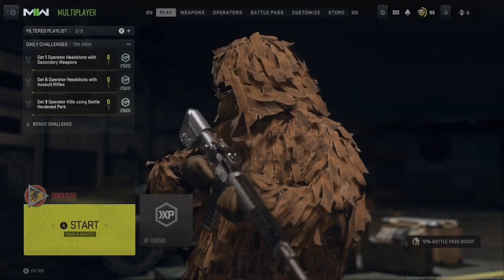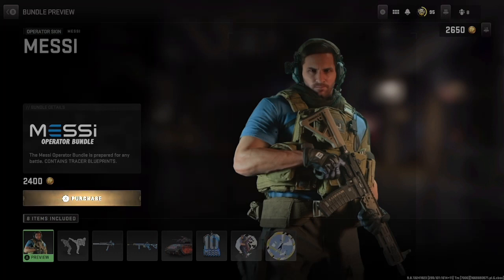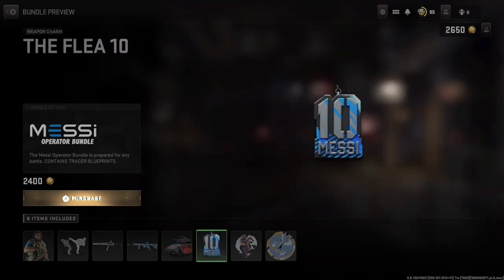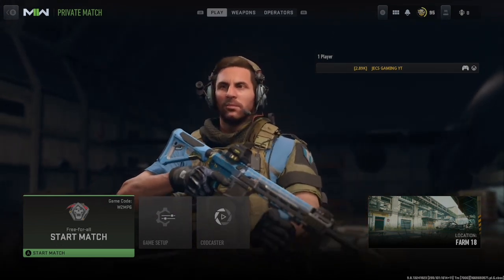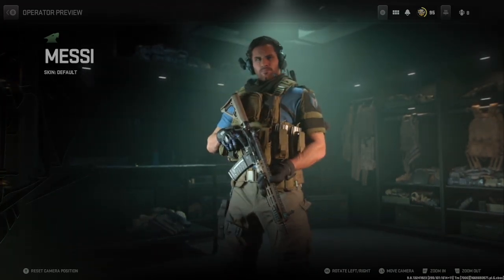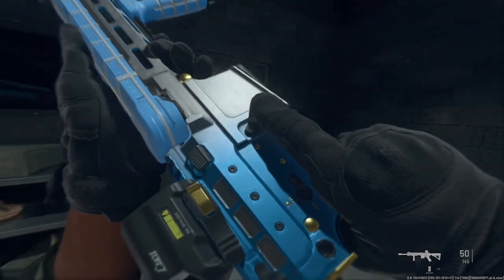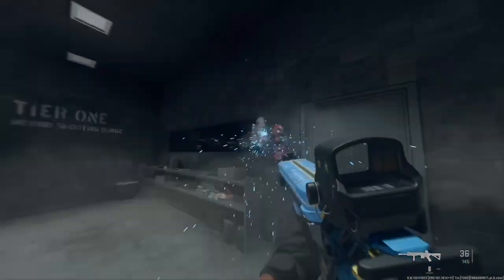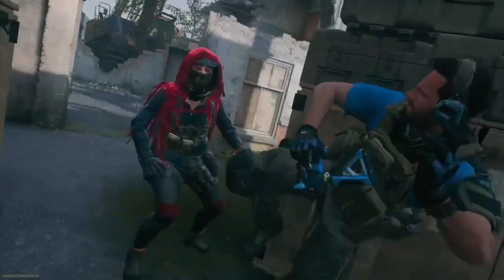“Messi” Operator Bundle In MW2 And Warzone 2!